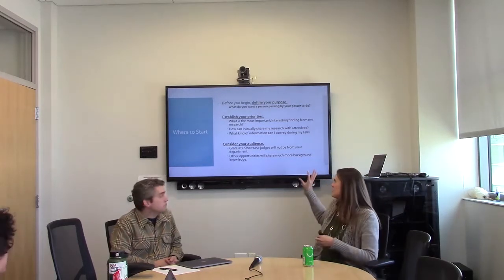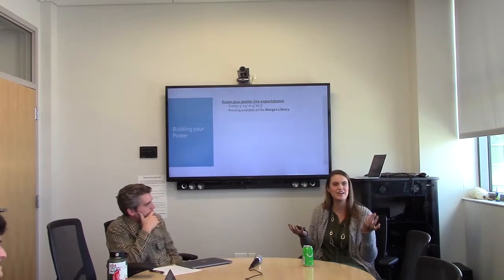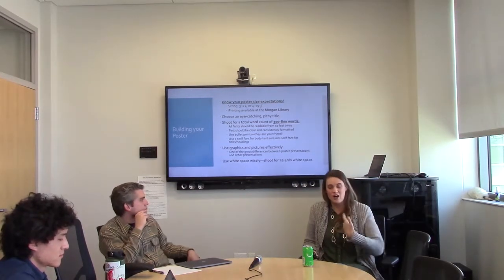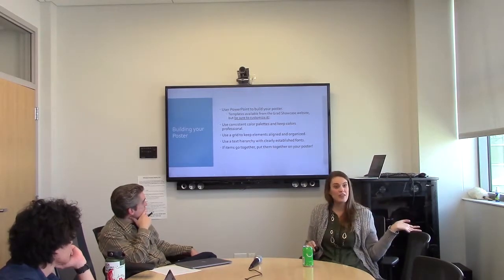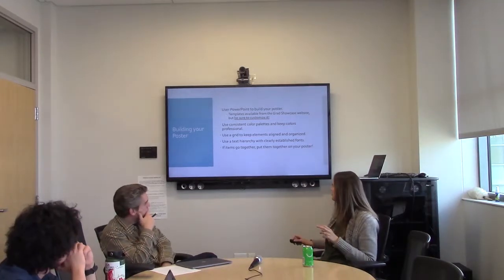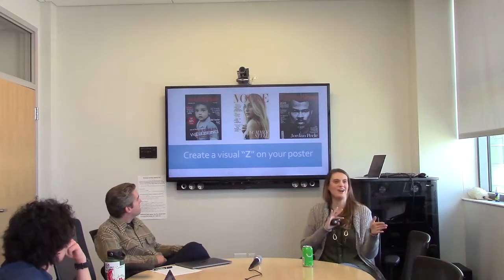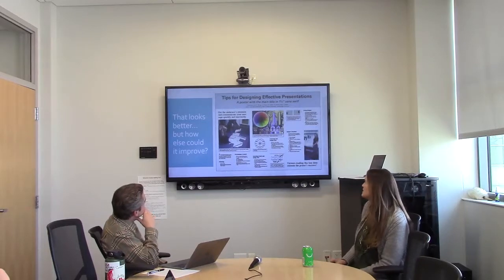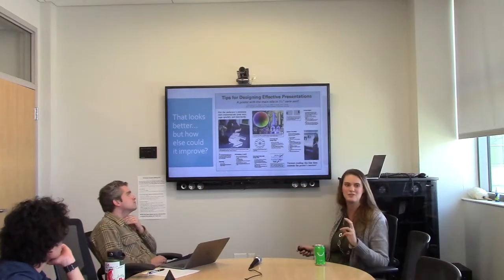Seminar: Academic Poster Presentation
Dr. Evan Elkins and Dr. Meara Faw offer tips and suggestions for developing a successful poster presentation